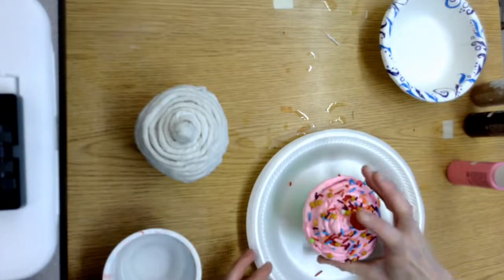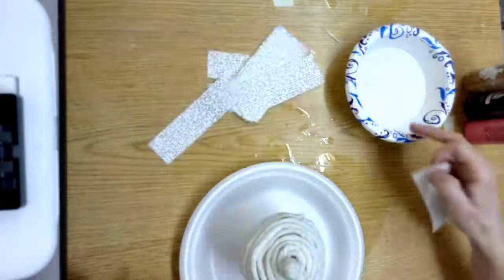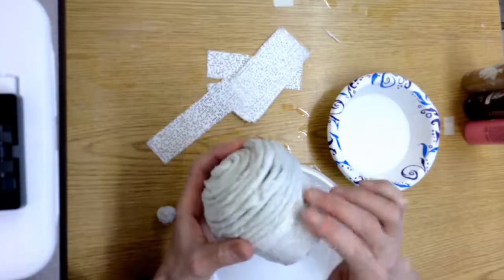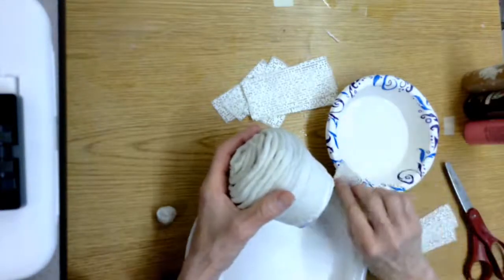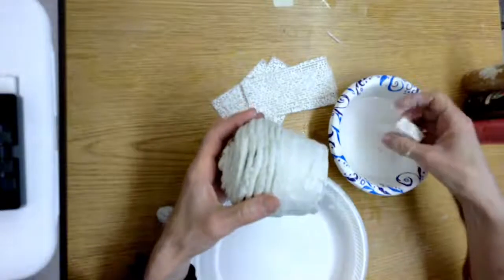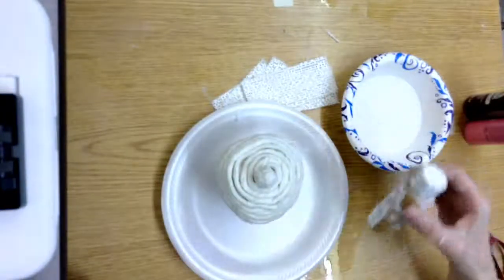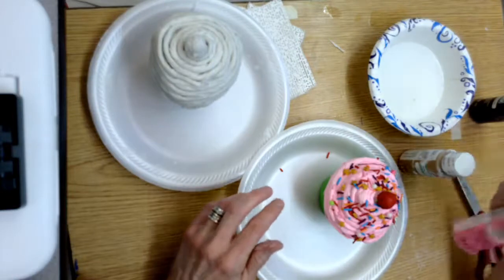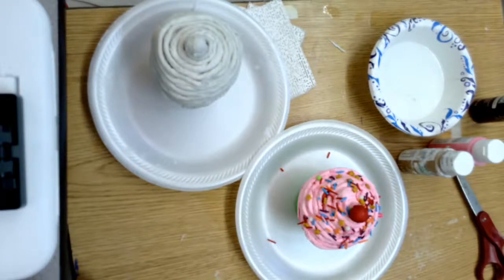Step 2: Plaster the bottom of your cupcake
In this video you will learn how to plaster the bottom of your cupcake.